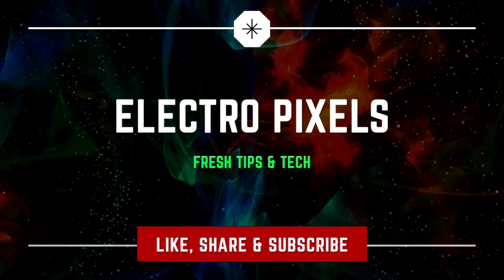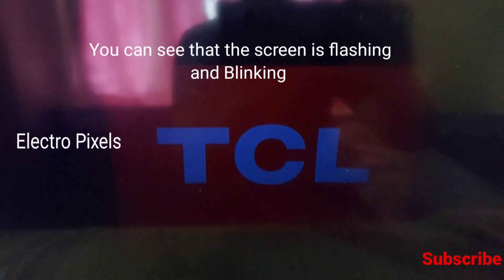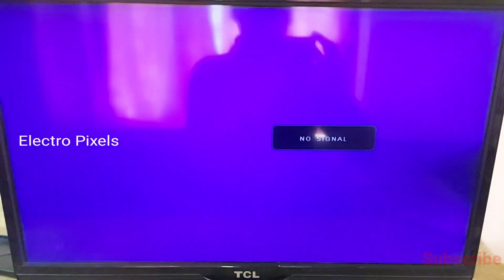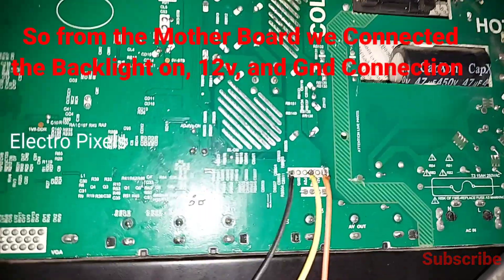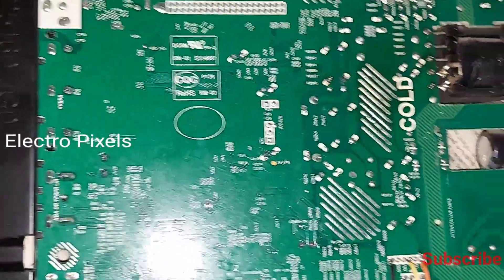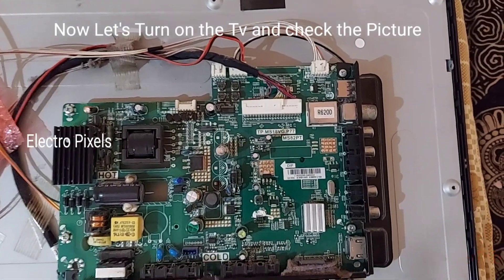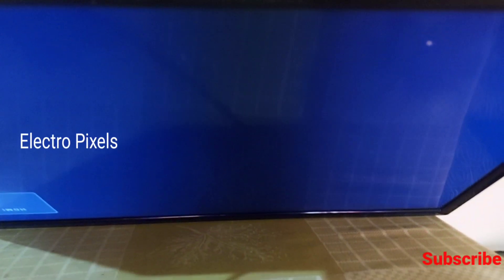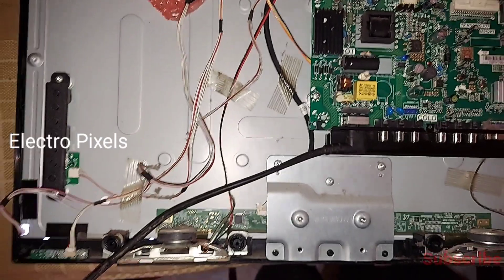Tcl 24 "LED Tv:! Screen Flashing Repair, Backlight Blinking issue Repair,LED24B2600 Model Tv Repair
This video is about Tcl 24 "LED Tv:! Screen Flashing Repair, Backlight Blinking issue Repair,LED24B2600 Model Tv Repair
In this video We are Going to Solve this complaint and How to Repair it
Gold-16Es
Led_Backlight complaints